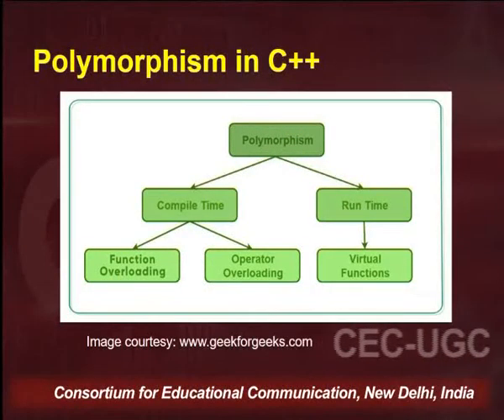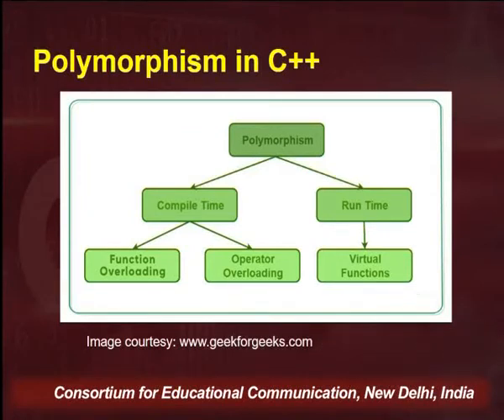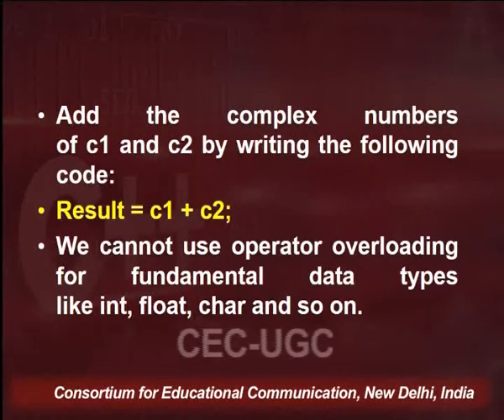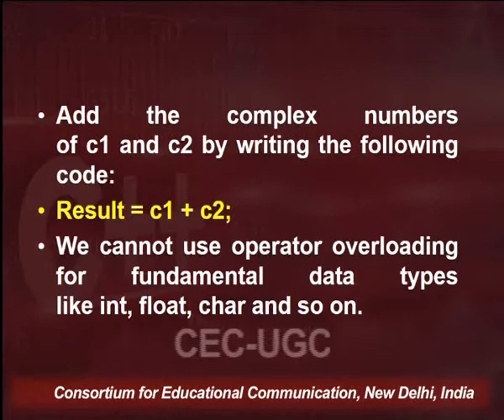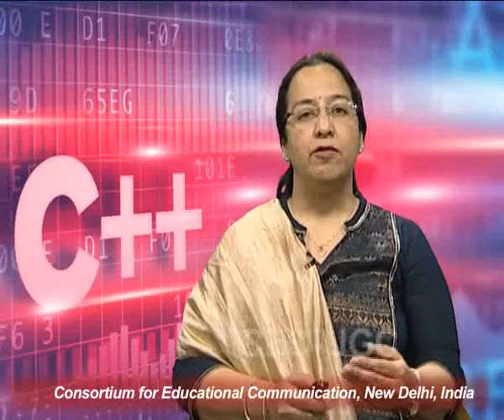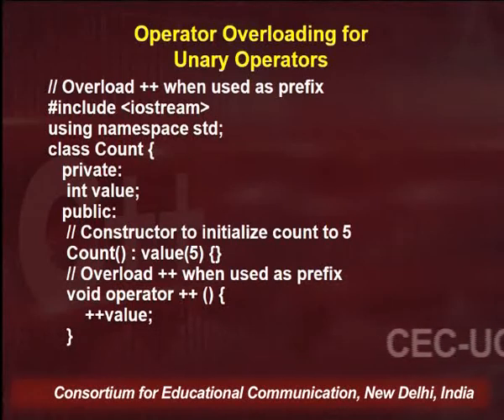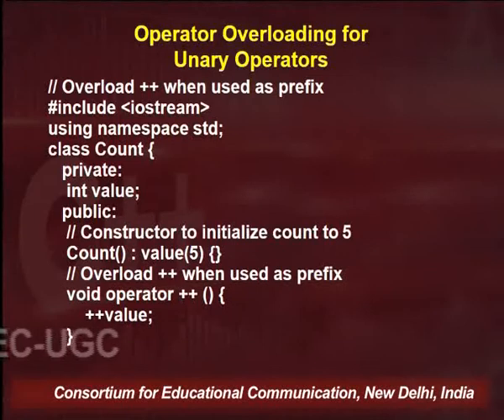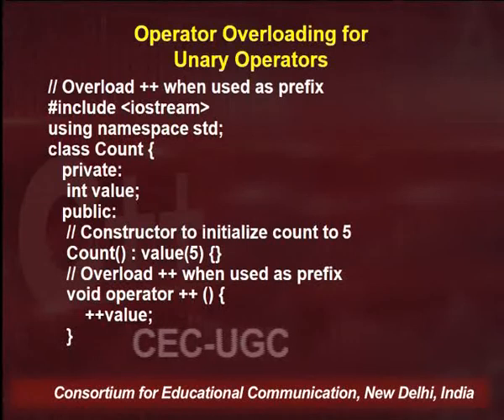Introduction to Programming using C++ : Operator Overloading - I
This Lecture talks about Introduction to Programming using C++ : Operator Overloading - I.